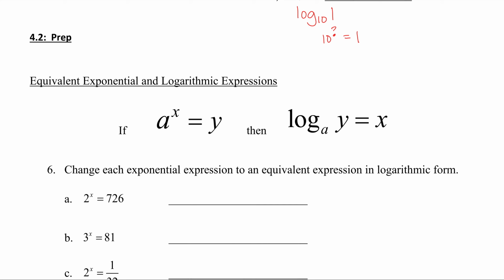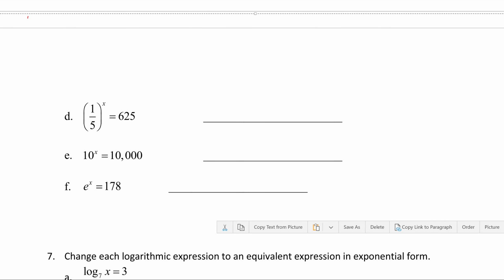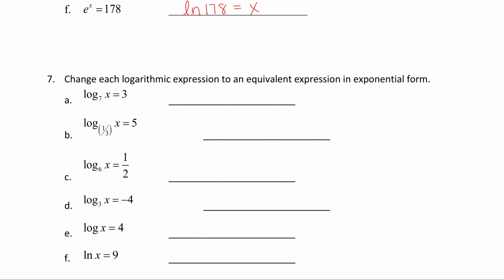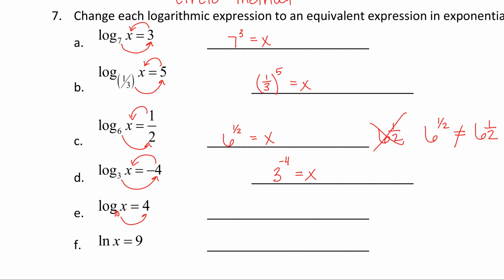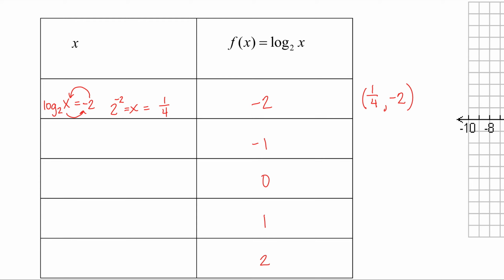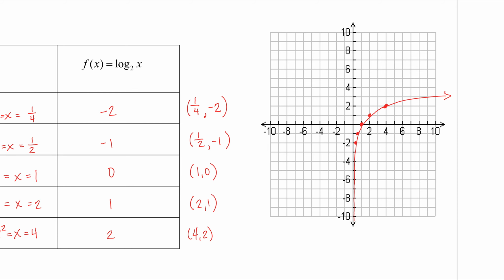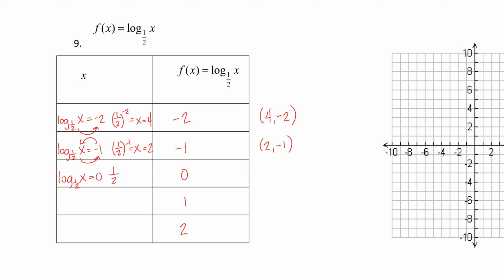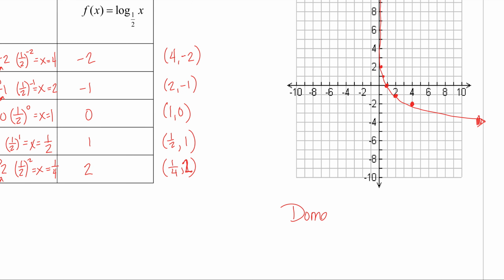Lab 12 Q 6-9